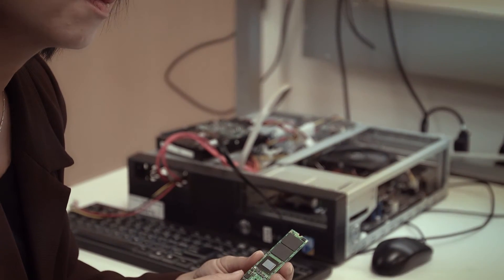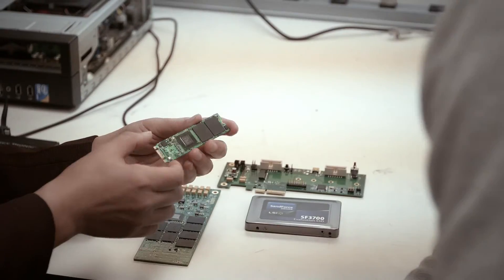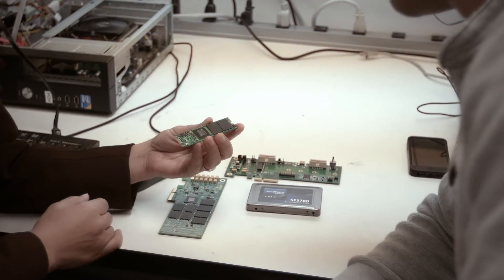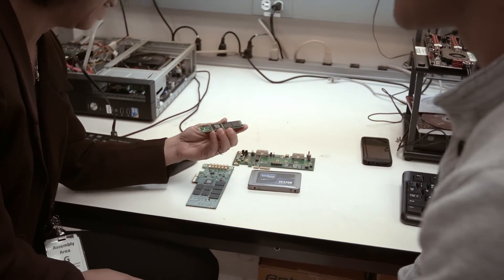The People Behind the SandForce SF3700 Flash Controller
Meet the talented engineers, architects and marketing experts who helped design the SandForce SF3700 flash controller.